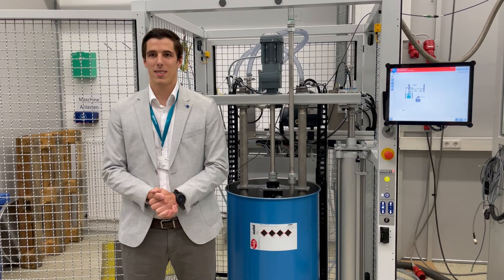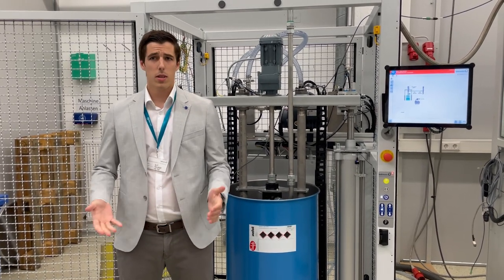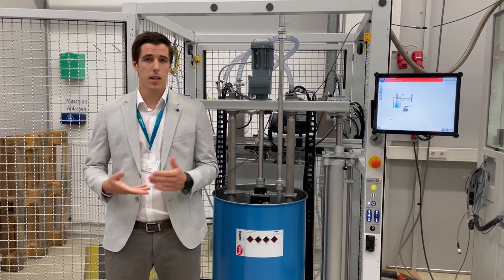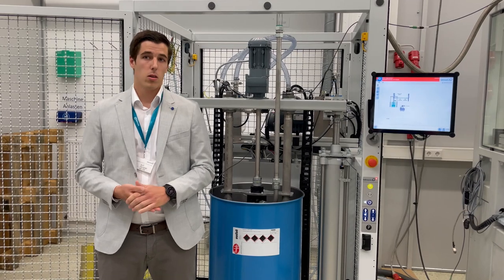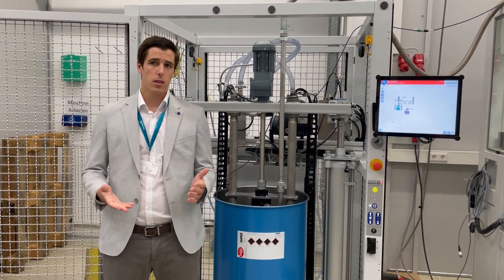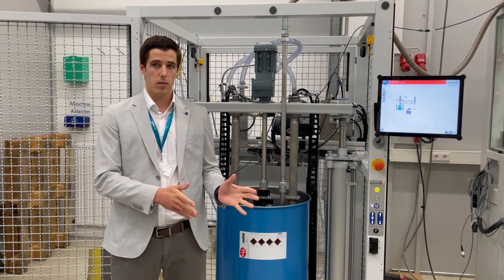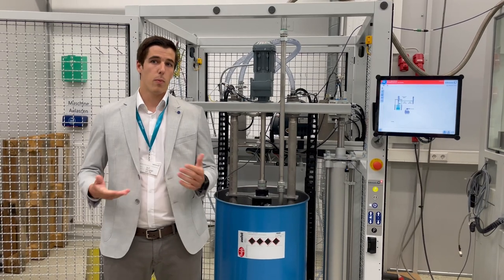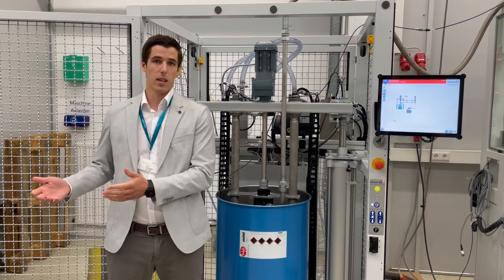Thermal Adhesive for Battery Manufacturing - Damival U620 - Von Roll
In cooperation with bdtronic GmbH.